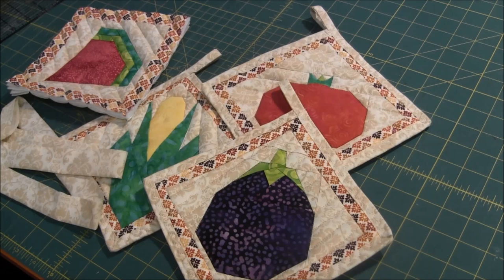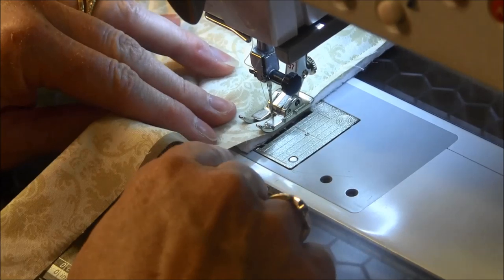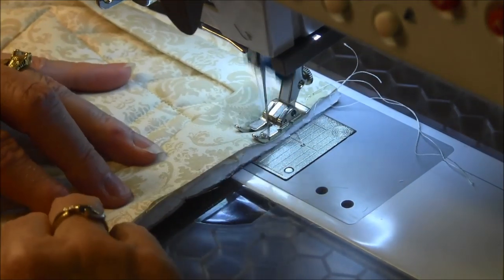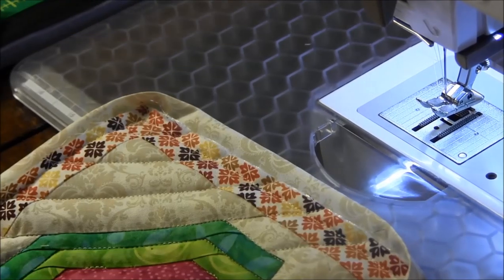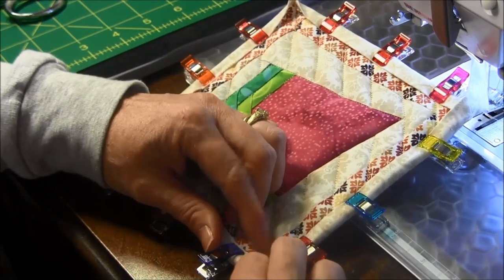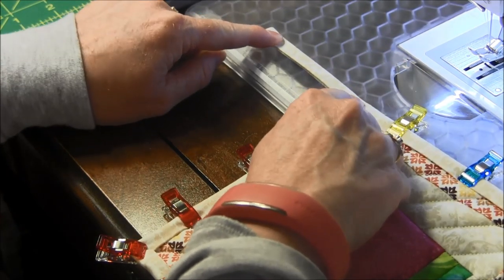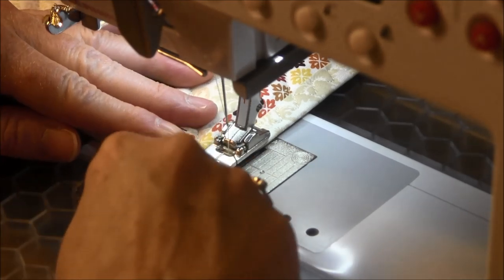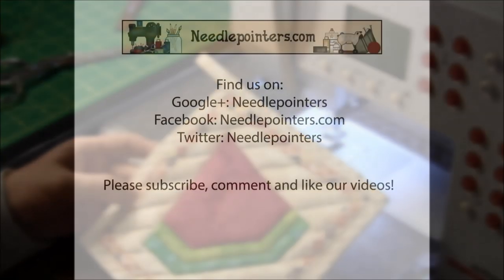How to Machine Bind a Potholder with a Hanging Loop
Learn a simple way to machine bind a potholder with a hanging loop.  This binding is completely done with a sewing machine using the serpentine stitch.  No hand stitching.
Look for new crafting videos on our channel on Mondays, Thursdays and Saturdays.